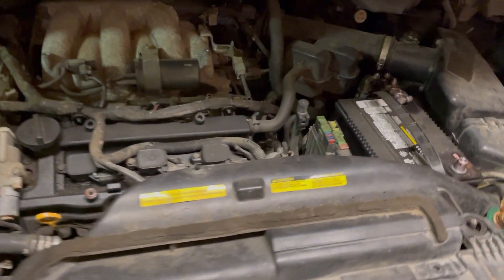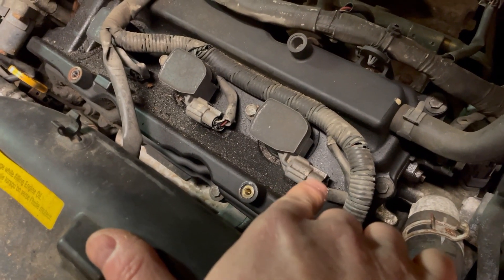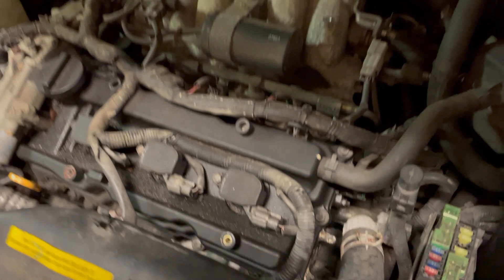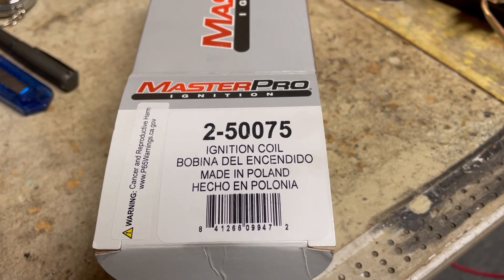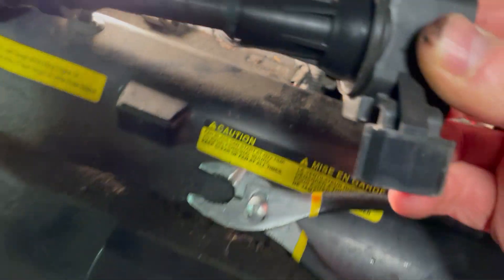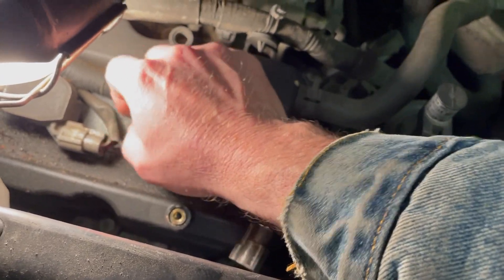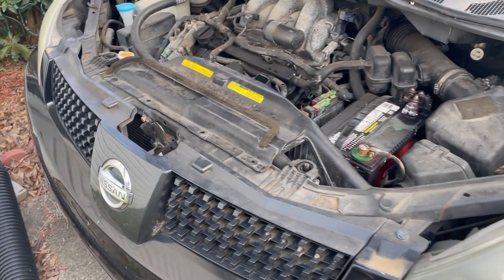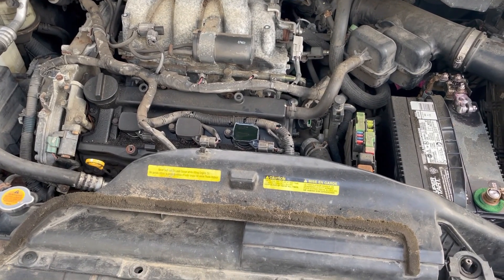Nissan Quest P0360 repair TCS light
06 Nissan Quest was driving terribly & gave the TCS light & it was difficult to accelerate. Engine code was P0360. In my case the cylinder was #6 right side front. This video covers replacing the coil for cylinder 6.